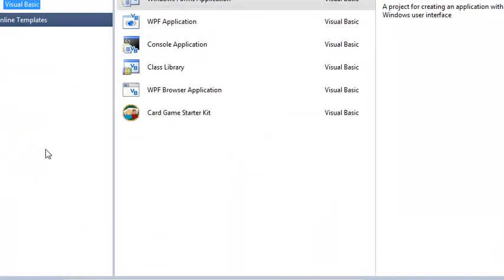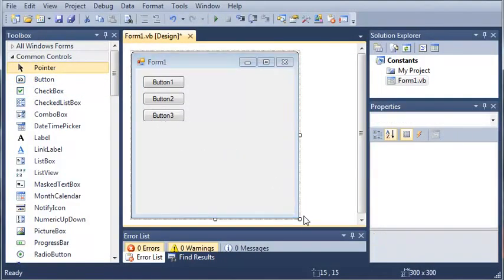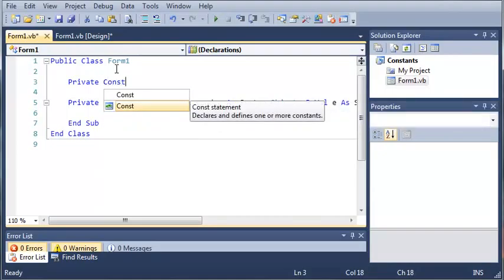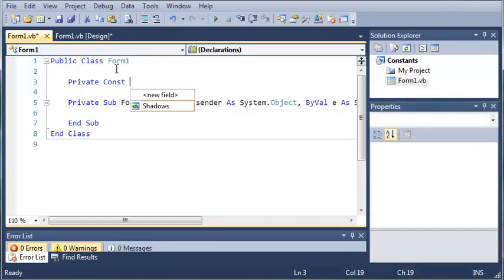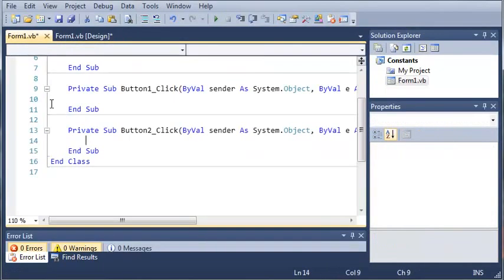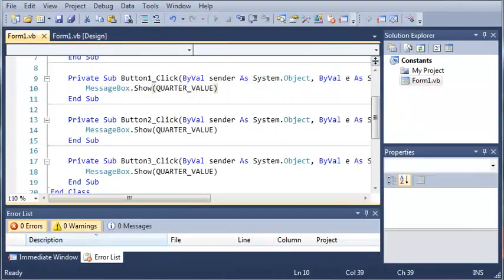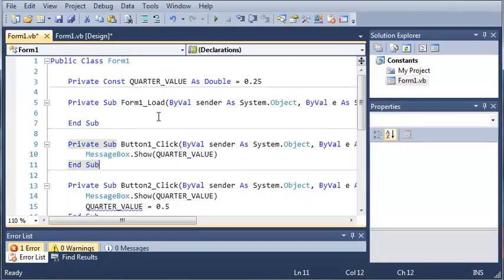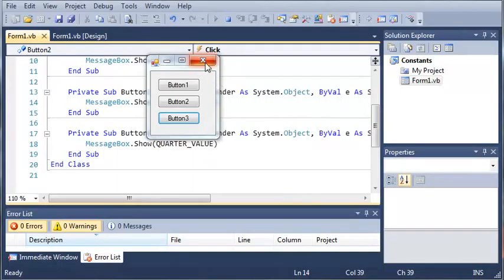Visual Basic Tutorial 51 Constants YouTube